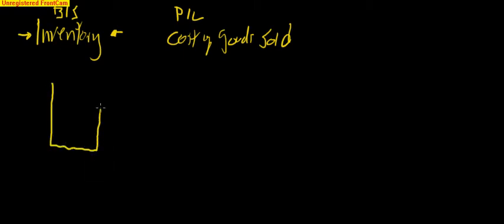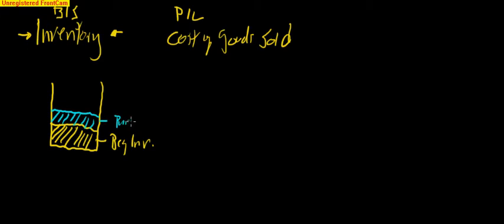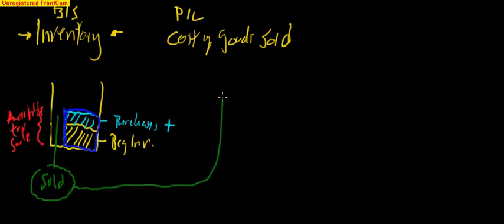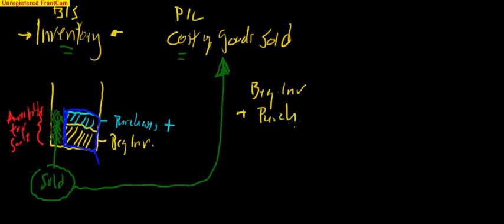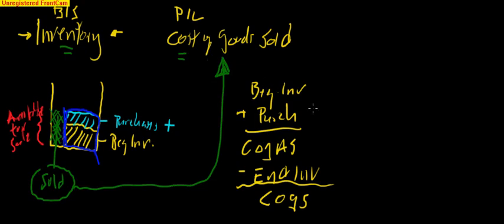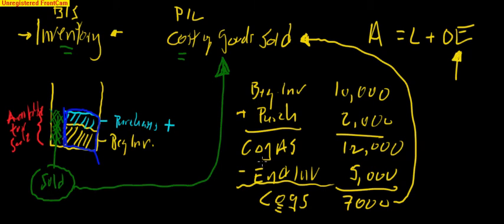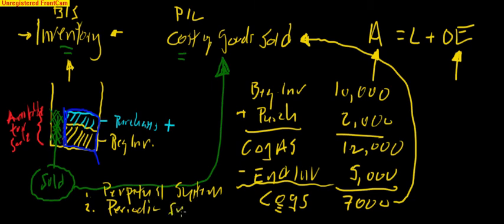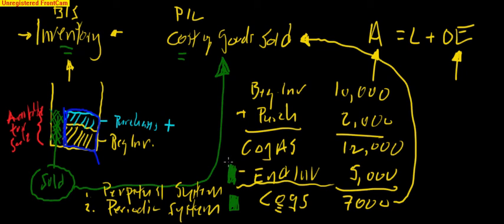Accounting For Merchandising Concerns Part 3